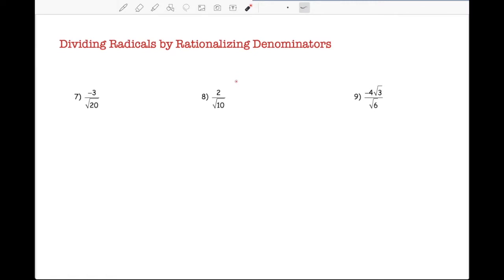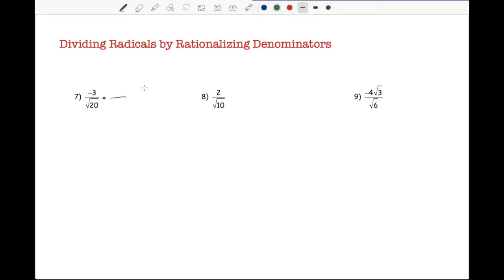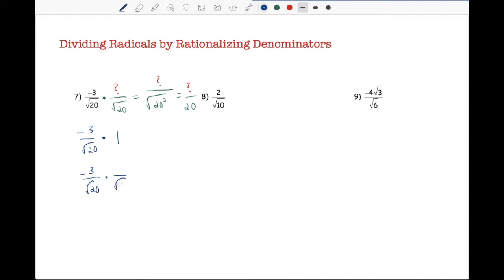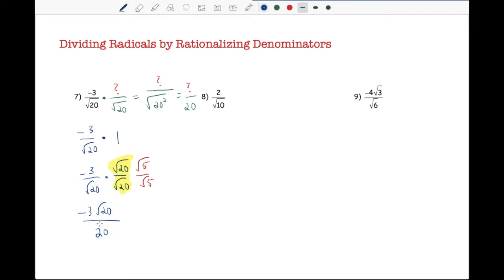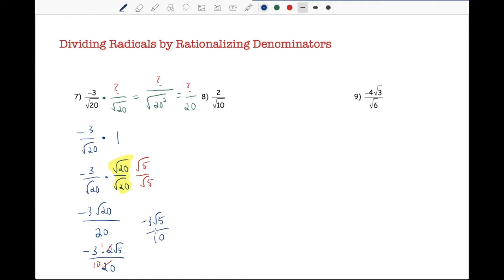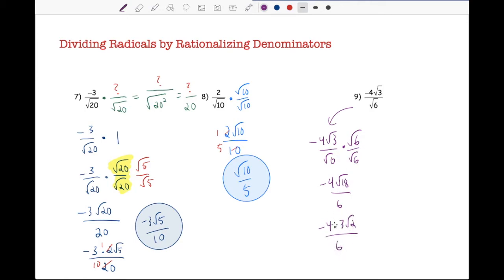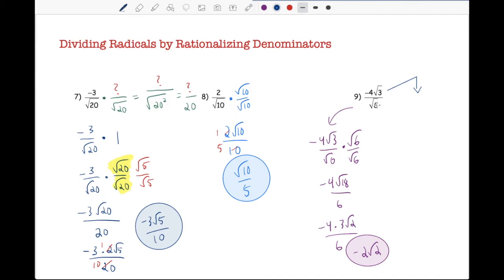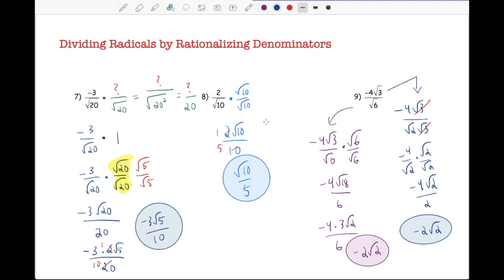Unit 5 - Special Right Triangles - Dividing Radicals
Mr. Cistaro reviews how to divide radicals by rationalizing denominators.